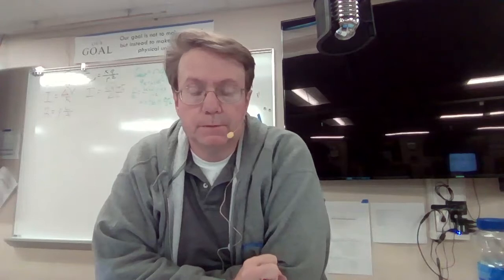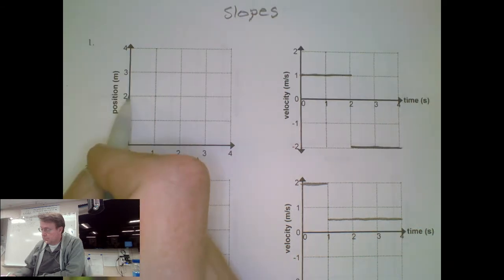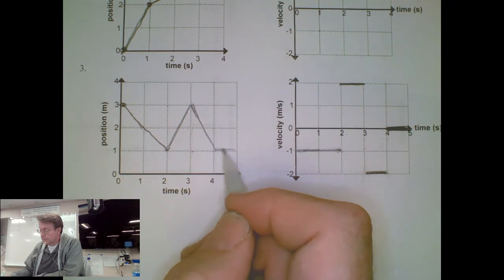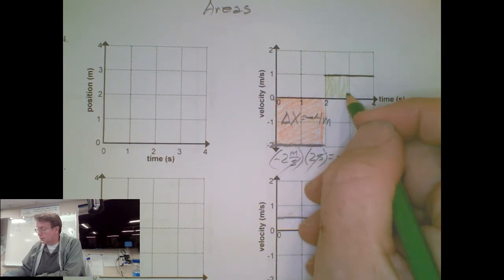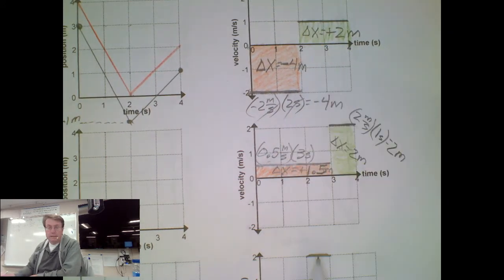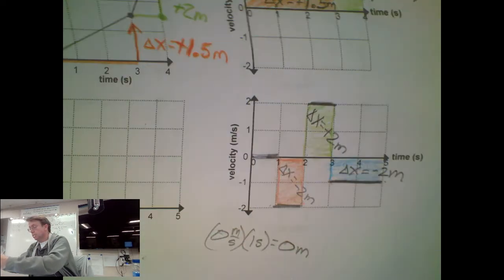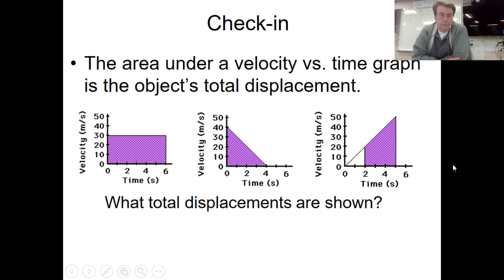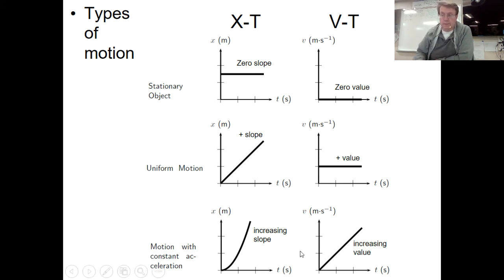Notes V-T to X-T (2 methods)